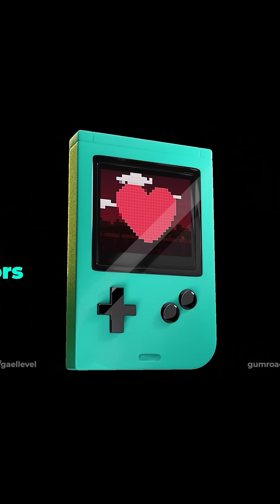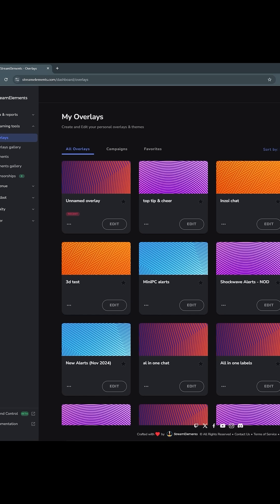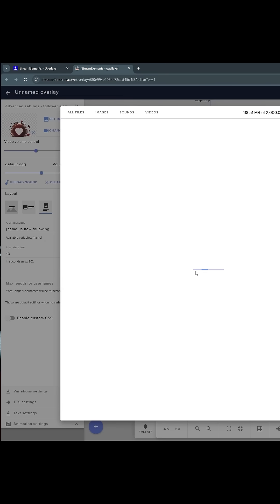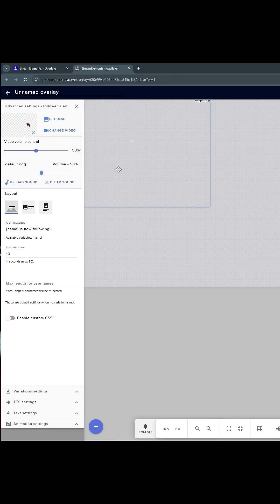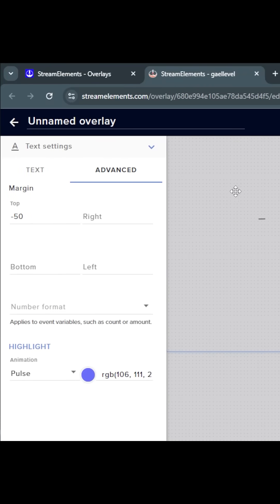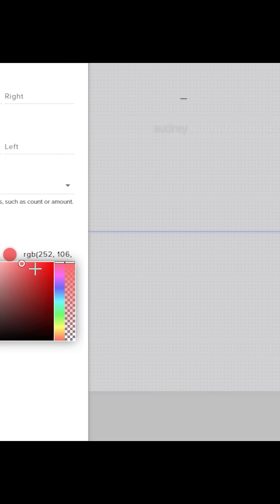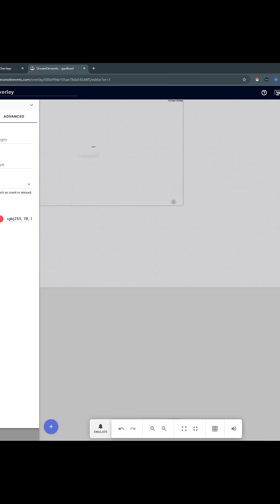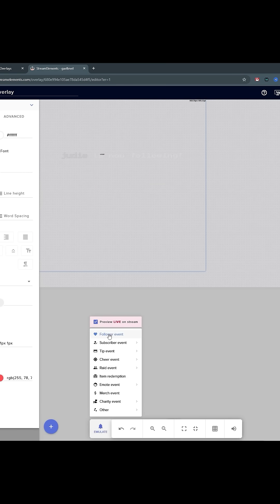3D Twitch Alerts for OBS Studio.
You get a 3D gameboy-like alert for your Twitch follow, cheers, subs, and tips. use them with streamelements or streamlabs then add them to OBS studio as a browser source and they will appear on your stream.